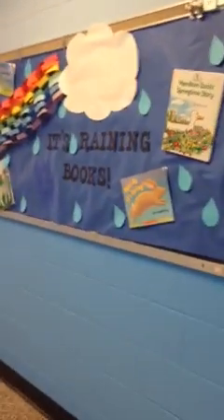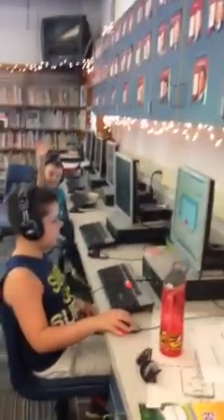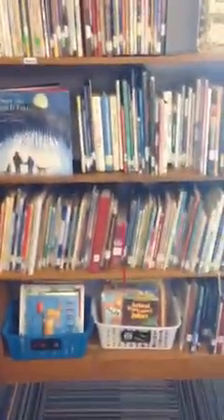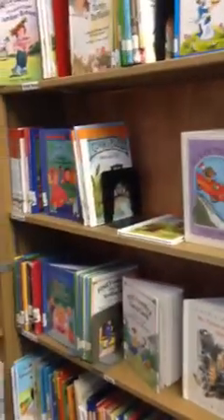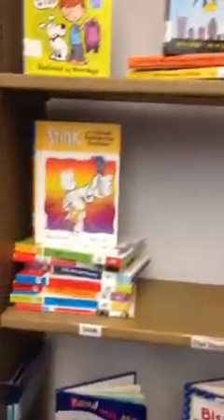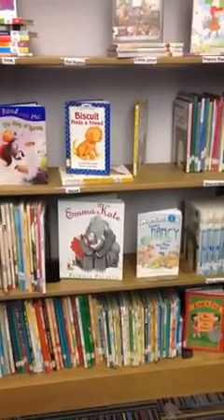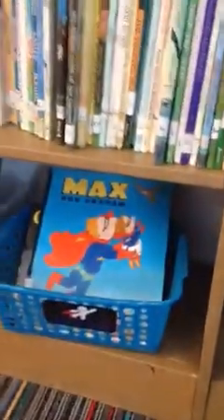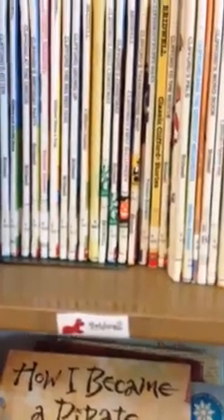Bell Top Spring Virtual Tour